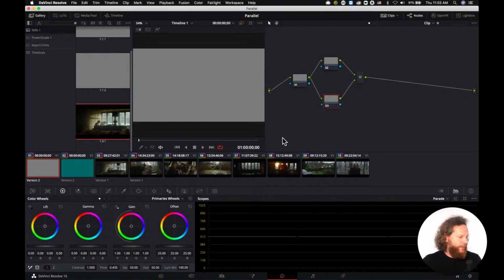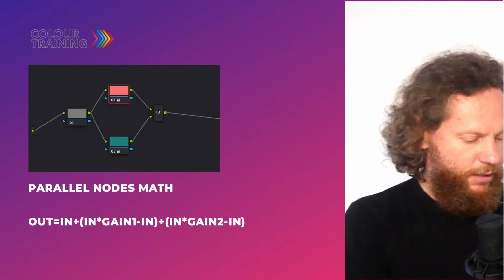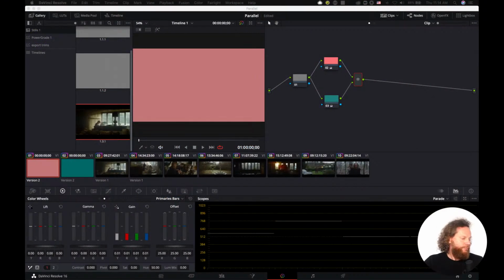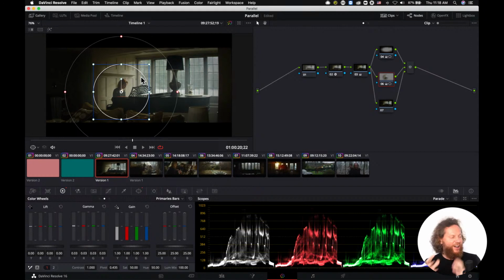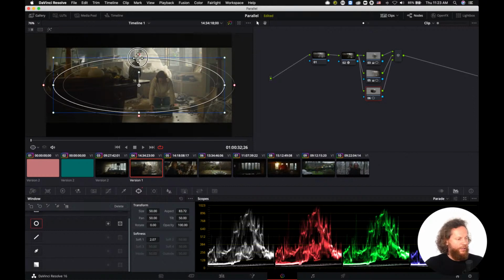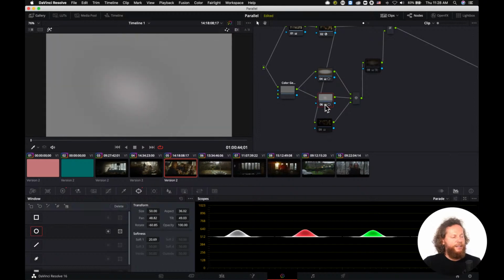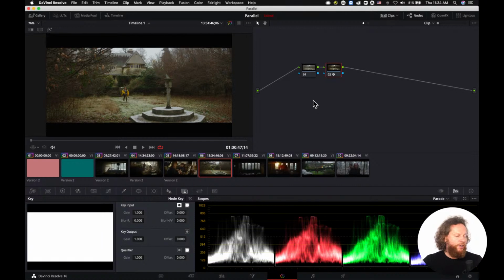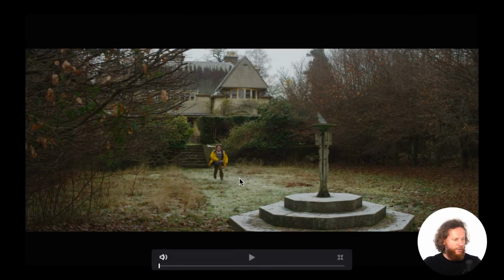DAVINCI RESOLVE LIVE - PARALLEL NODES ALL YOU NEED TO KNOW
This week we are going to answer a question we got from several of our students which were: Dado Can you explain Parallel Nodes, we are hearing different advice from different people and are not sure which is the right way.

Dado is going to try to clear the cloud of doubt and dive deep into Secondaries and will explain the mathematics behind it and how parallel nodes are being deployed by some of the world's colorists.